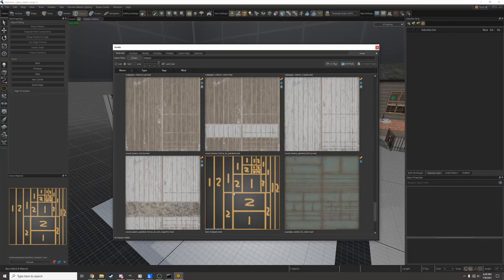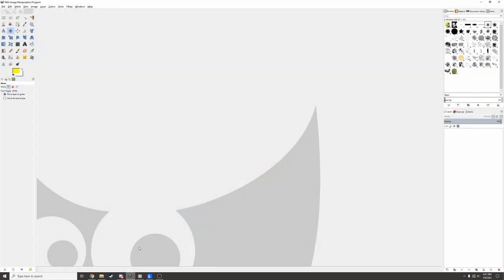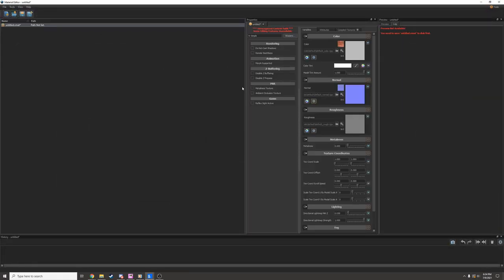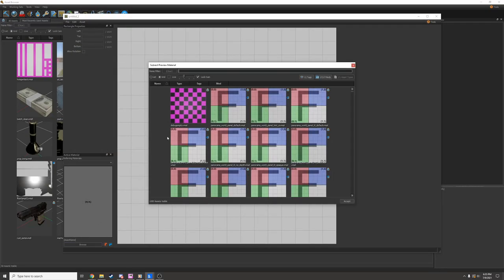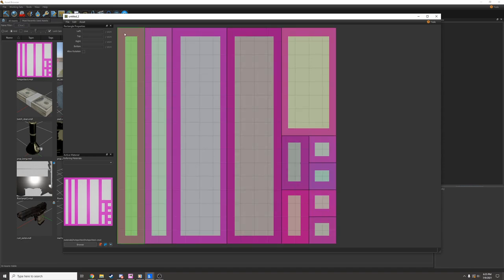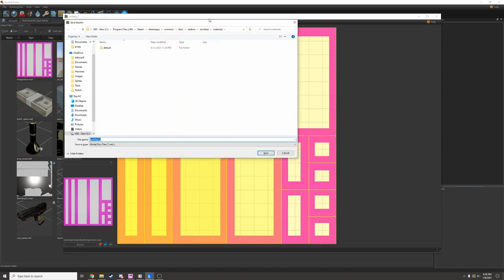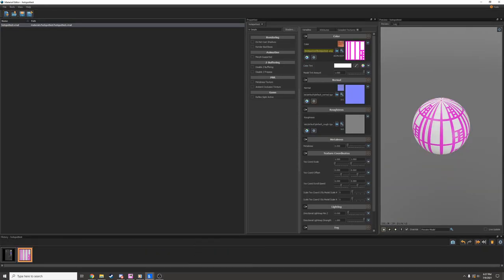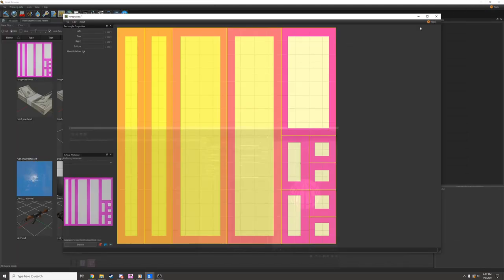How To Make Hotspot Materials In S&box / Source 2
This video shows how to make and use hotspot materials in Source 2.

0:00 - How to use Hotspots